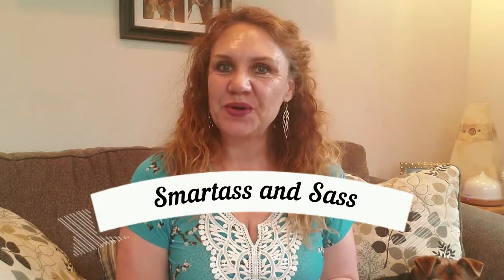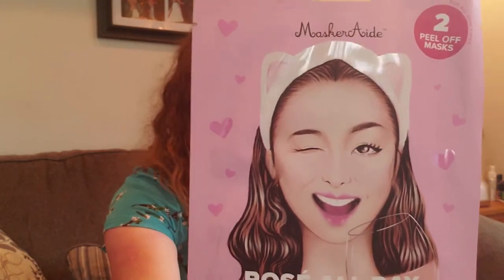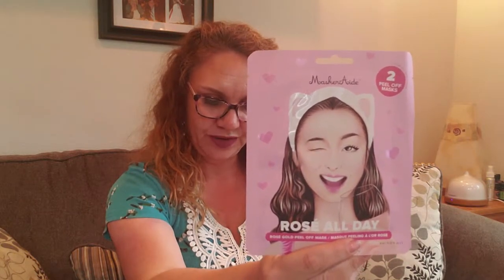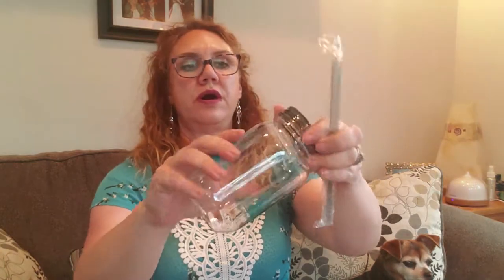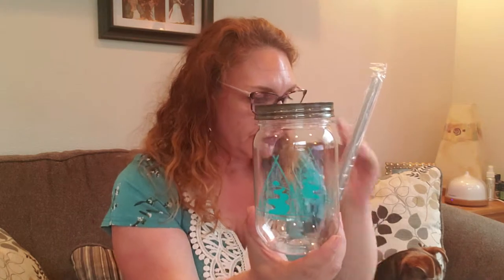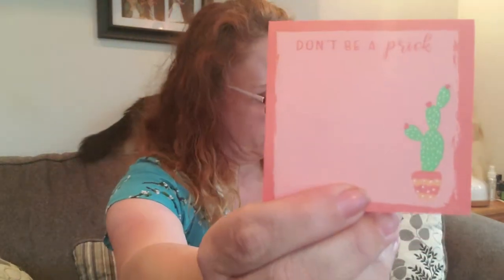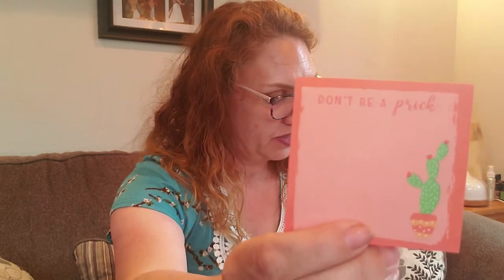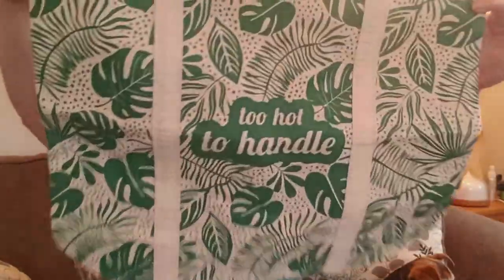Smartass and Sass | Unboxing | May 2019 | Ready for Summer!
Woo hoo, my first Smartass and Sass subscription box has arrived and I am so excited. I've been watching shecrafty unbox this for a couple of months so it was time to jump on board. I am not disappointed, this is such a fun (and funny) box - not to mention USEABLE. Won't you come along to see what I got? This month's theme is "Girls Just Wanna Have Sun!"

What a great gift for a friend or family member with a great sense of humor!

Tl9

A SUBSCRIPTION FOR SASSHOLES

If you love to laugh, have a sarcastic sense of humor, and have the mouth of a sailor, this is the subscription for you.
The subscription that says EXACTLY what you're thinking (so your mouth won't have to).  We're all about three main things:

    SHOPPING SMALL
    We focus on championing awesome products made by artists & small businesses and paying fair prices for items. We also design a few of our own snarky goods in-house.

    SNARK, SASS, & SARCASM
We vibe on all types of sarcasm, and our favorite words definitely have four letters (i.e. we cuss a lot).

    A VARIETY OF PRODUCTS
    We offer custom-designed shirts, and each box includes 5-7 hand-picked items. We regularly survey subscribers to see what goods they're looking for.